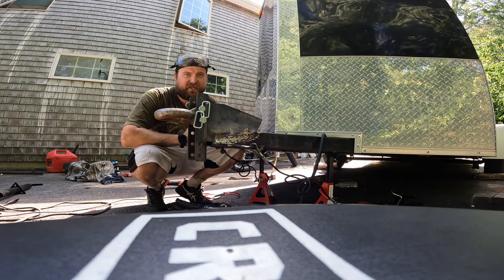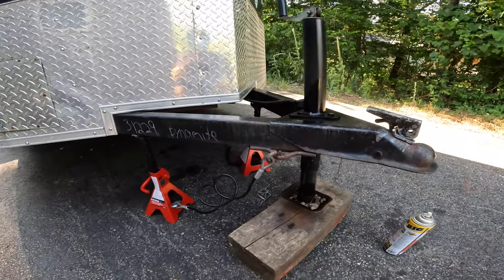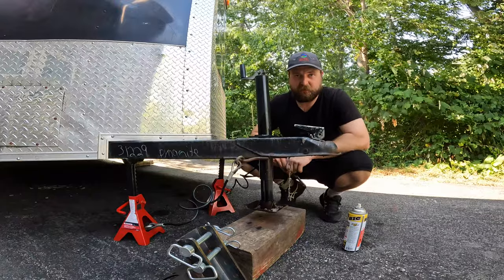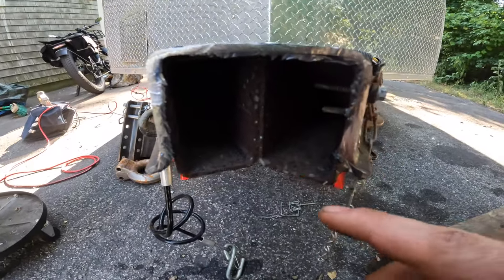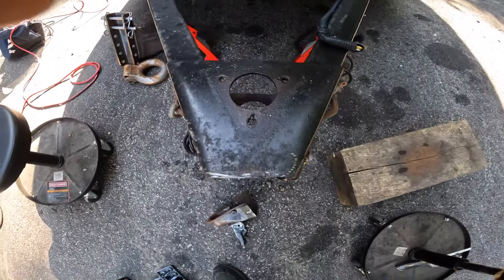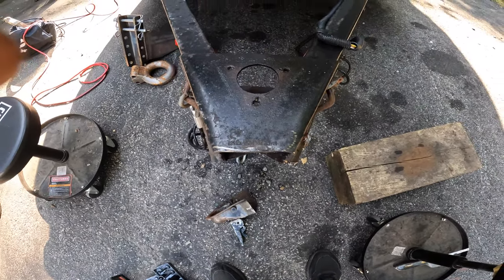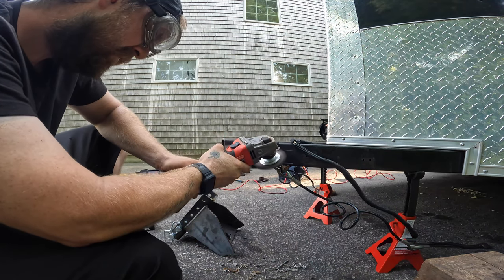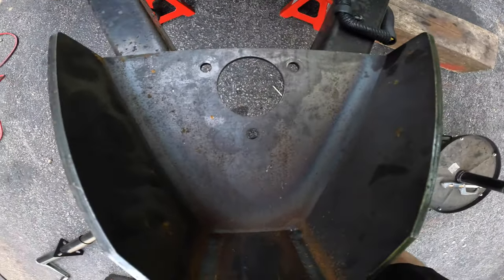Switching out a 2”ball for a pintle plate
Easy conversion to make hookup easy.